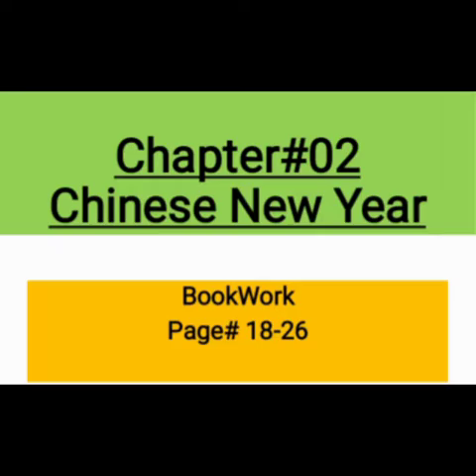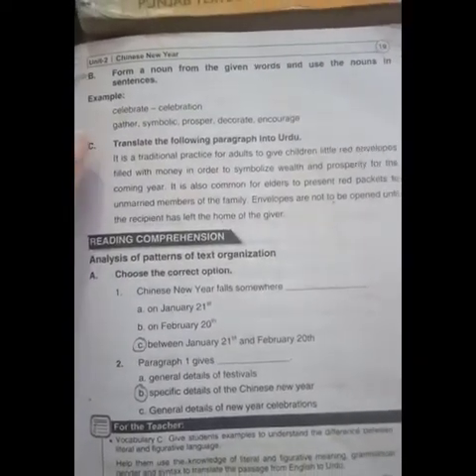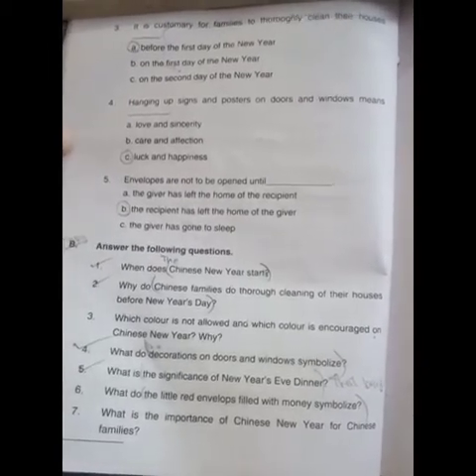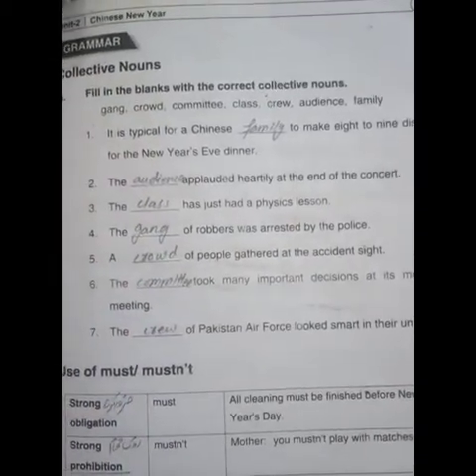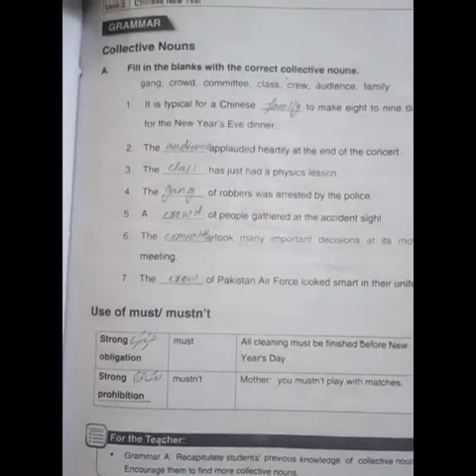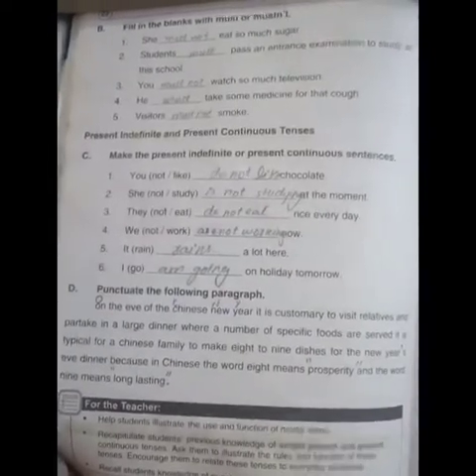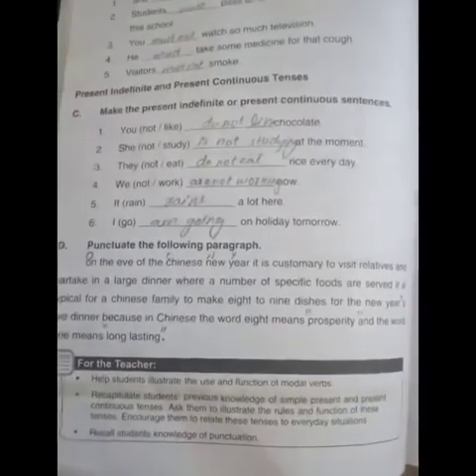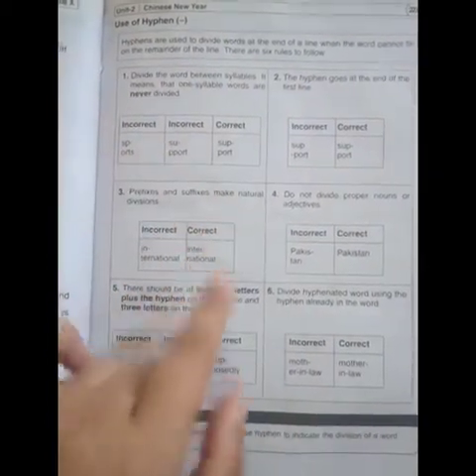English lecture of class 10( 15-06-2020)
Class:10
Subject:English
Topic:chap 2"Chinese new year " book work
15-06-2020